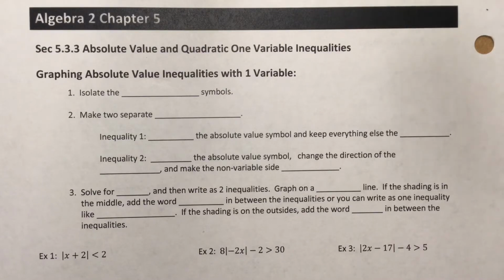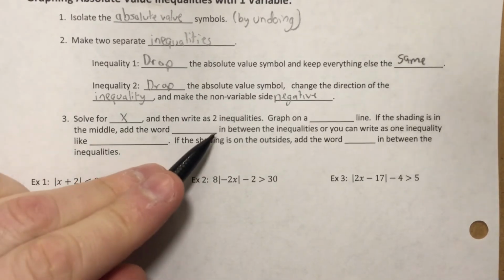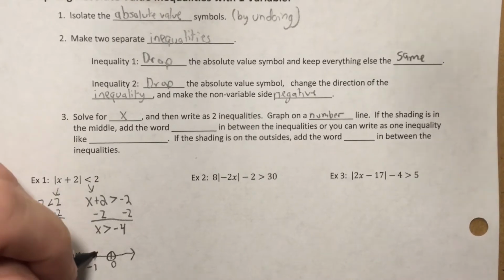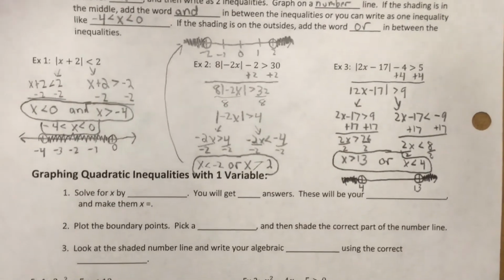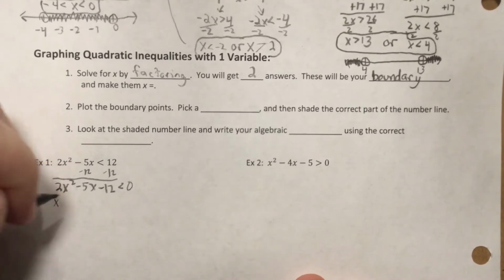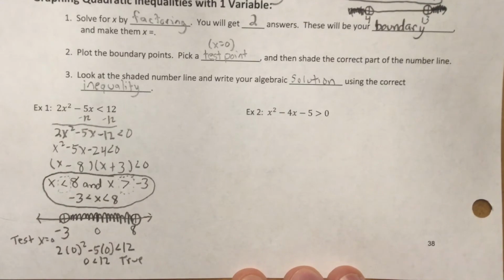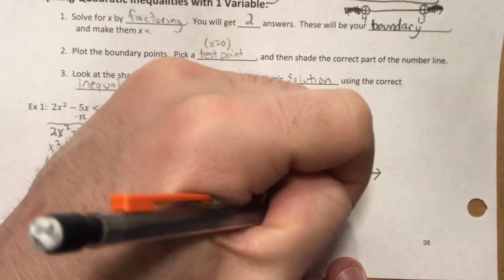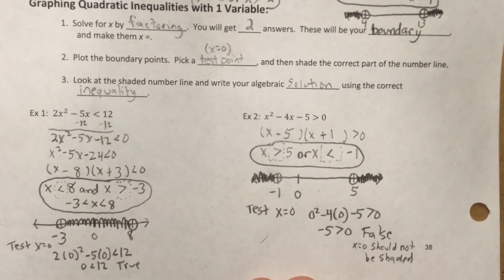Sec 5.3.3 Absolute Value and Quadratic One Variable Inequalities